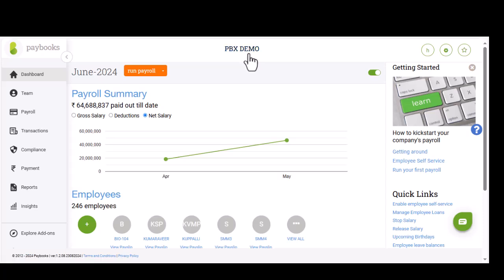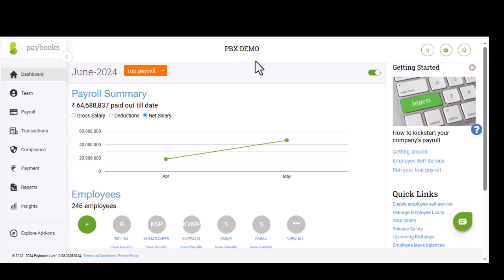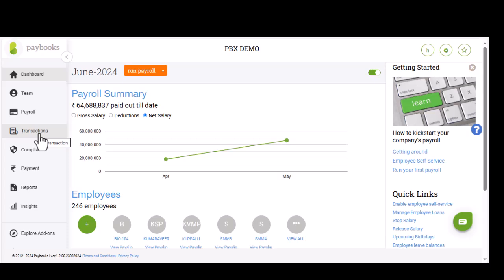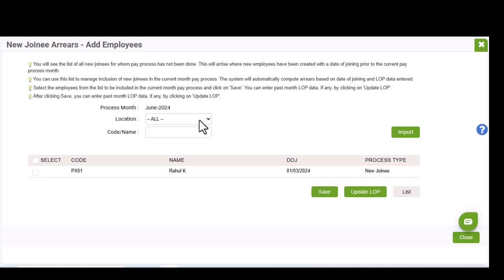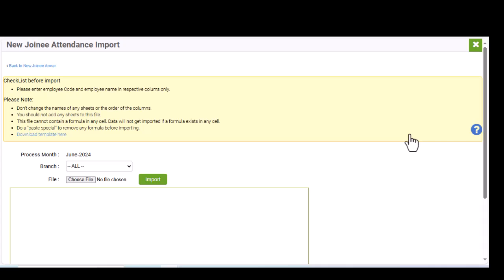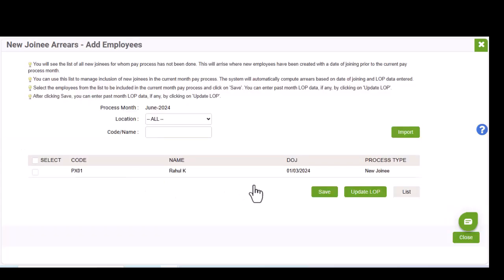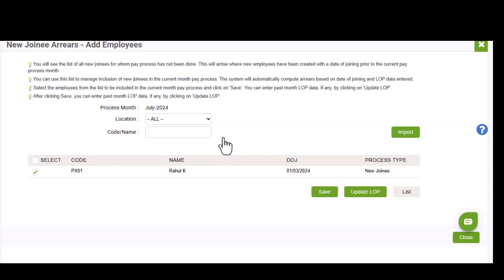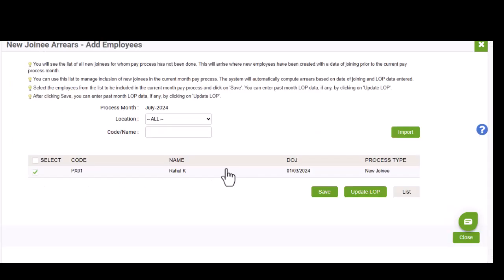How to Process New Joiners' Salary Arrears | Step-by-Step with Paybooks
In this video, we’ll walk you through the steps to process new joiner arrears using Paybooks payroll software. If you need to adjust salaries for employees who joined after the previous month’s payroll cutoff, this guide will break it down into simple, easy-to-follow steps. With Paybooks, you can ensure everything stays compliant and accurate!